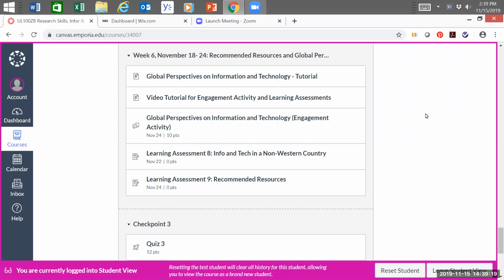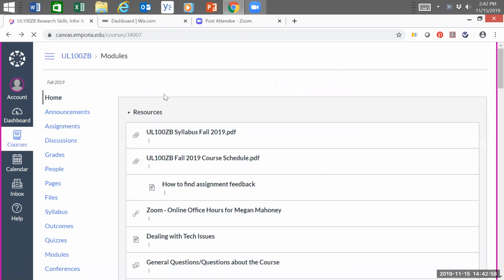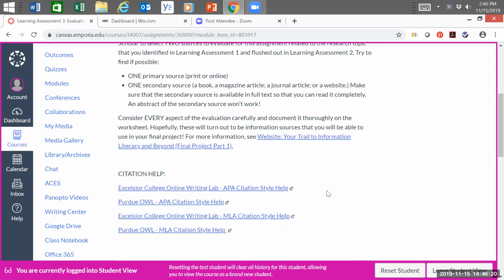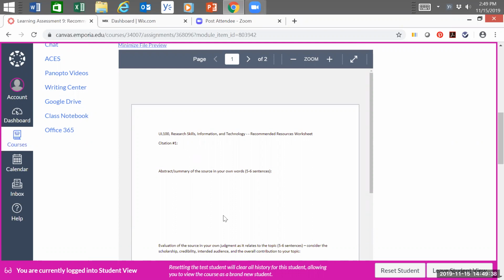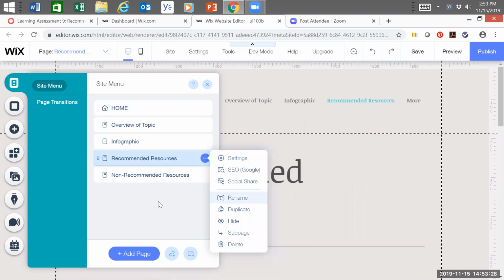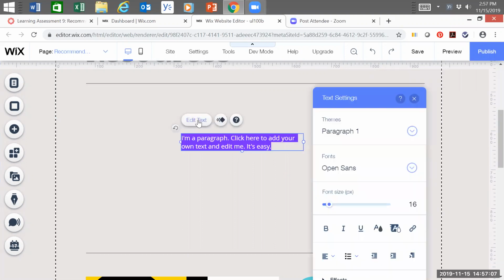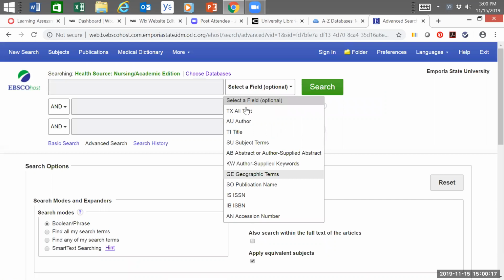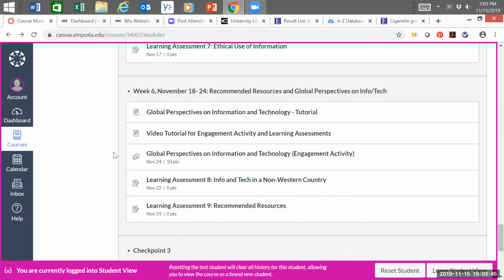UL100ZB Engagement Activity and Learning Assessments Tutorial - Global Perspectives, Fall 2019